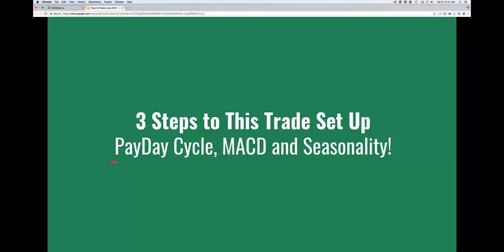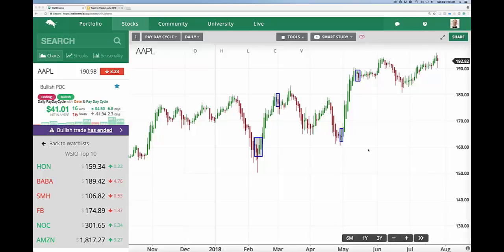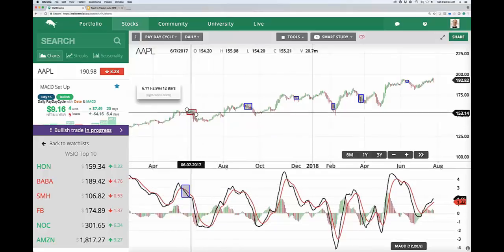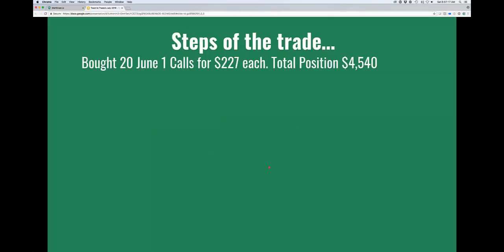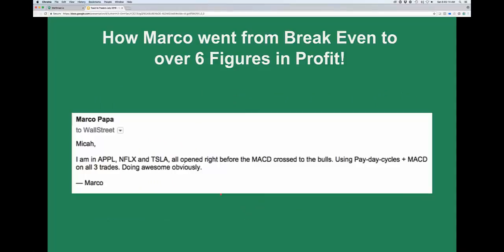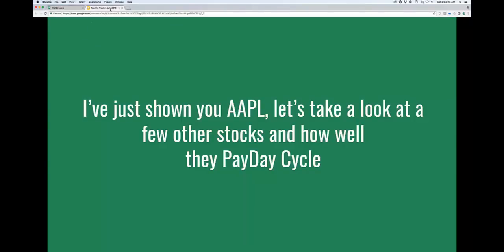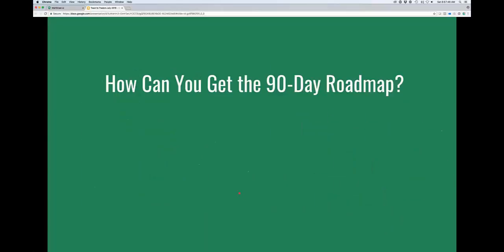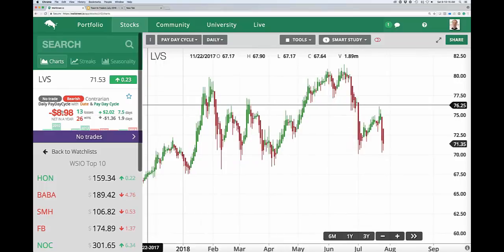Micah Lamar Toast to Traders July 2018